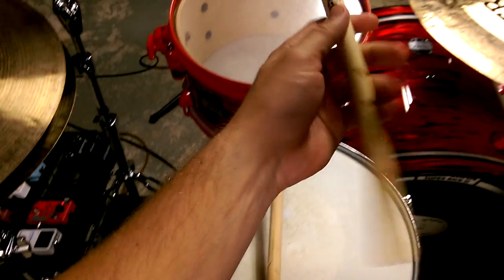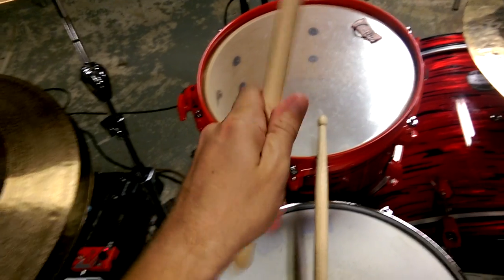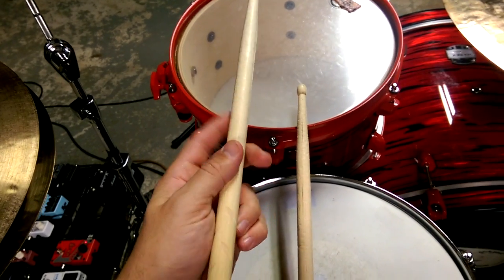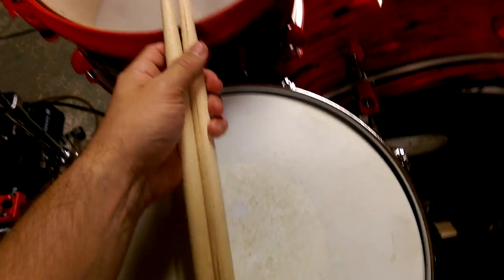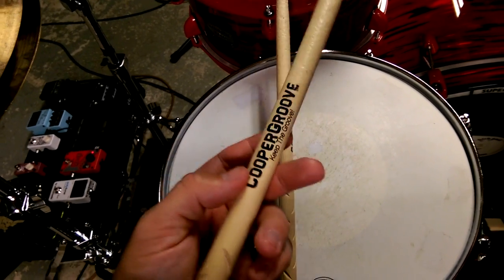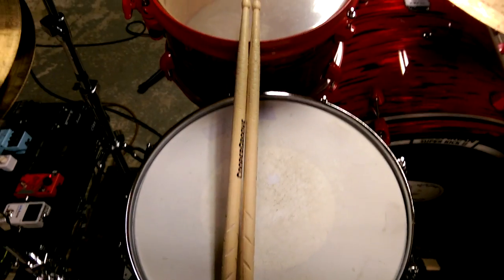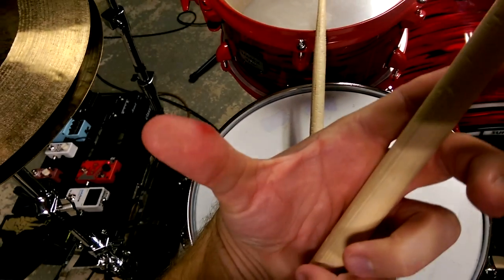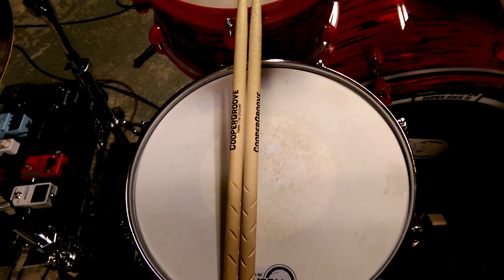Review of Cooper Groove Sticks (5B)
These sticks were recommend by a friend and fellow drummer. I thought I'd give them a try. After a couple practice sessions with my band and individual drum sessions I have come up with a verdict.